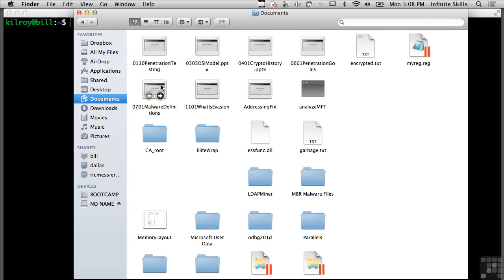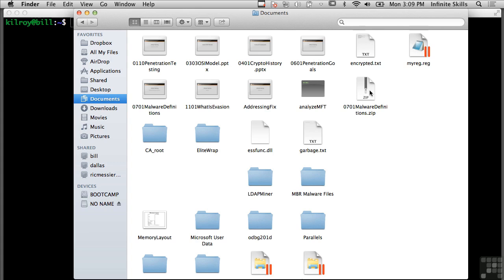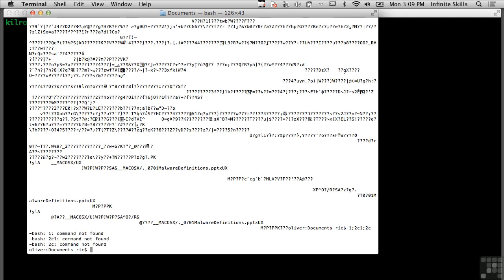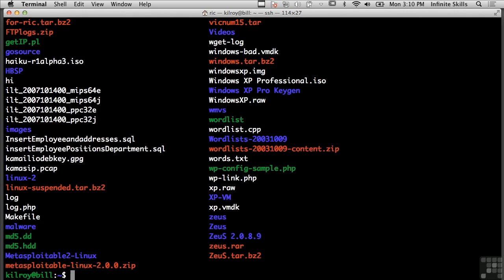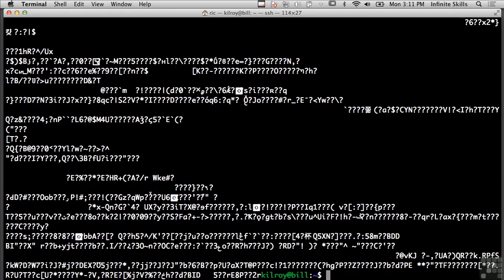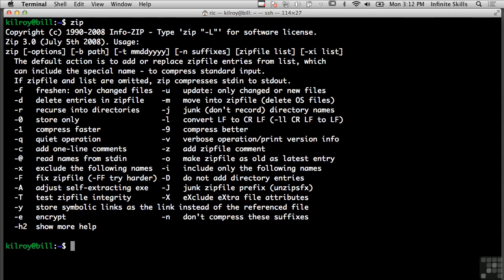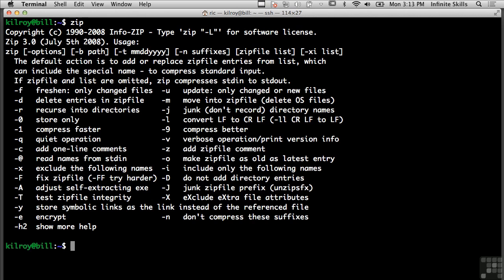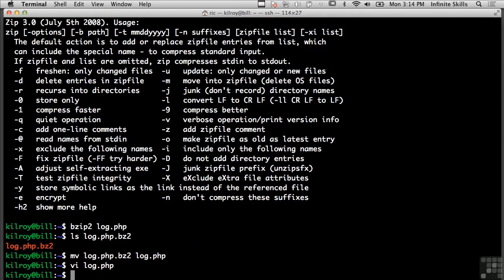76 0810 Compression